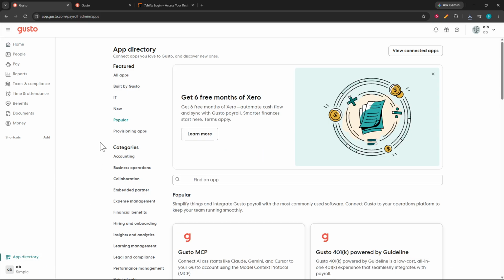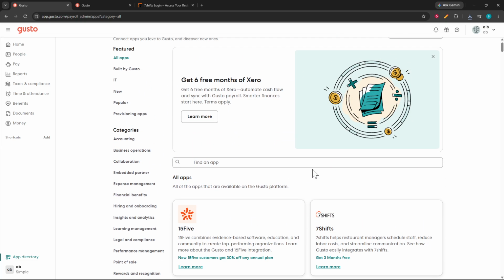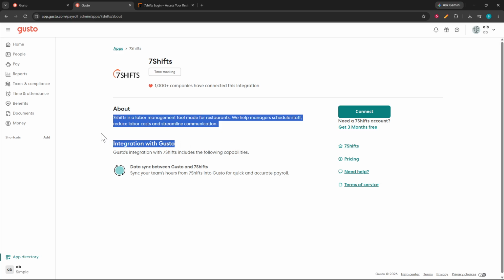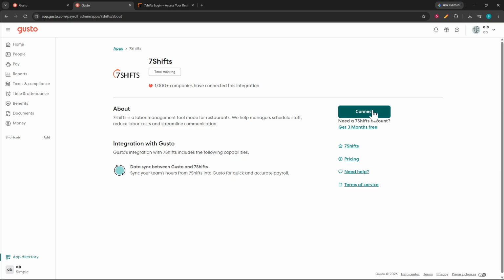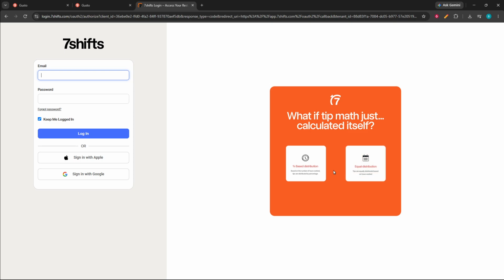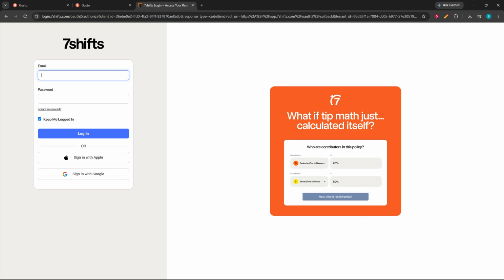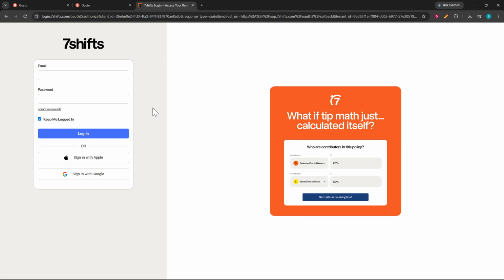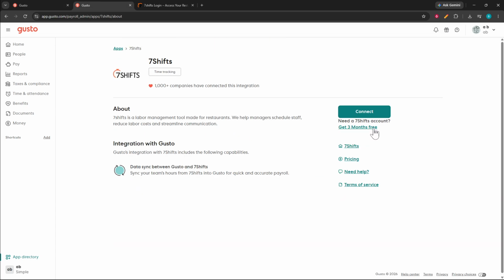How to Integrate Apps in Gusto [2026 Full Guide]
In today's video, I'll show you how to integrate apps in Gusto step by step. Whether you're connecting accounting, time tracking, benefits, or other business tools, this guide will help you manage Gusto integrations.

You'll learn how to access Gusto's integrations, browse available apps, connect a supported application, configure the integration, and manage connected apps.